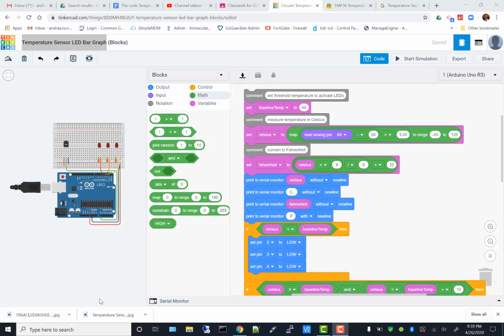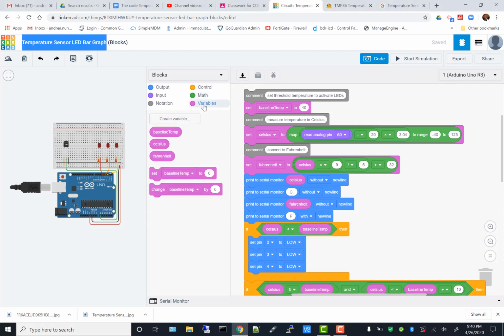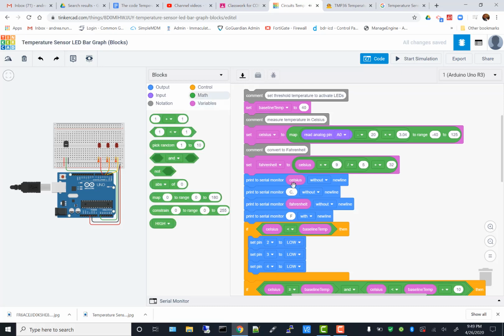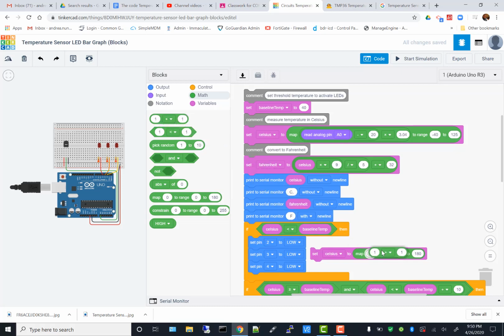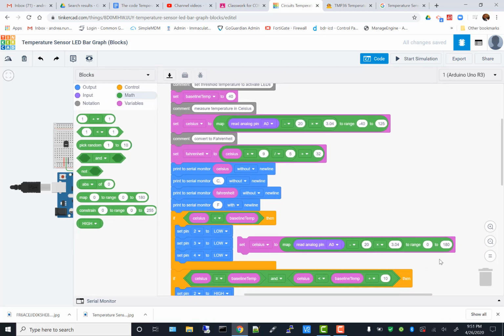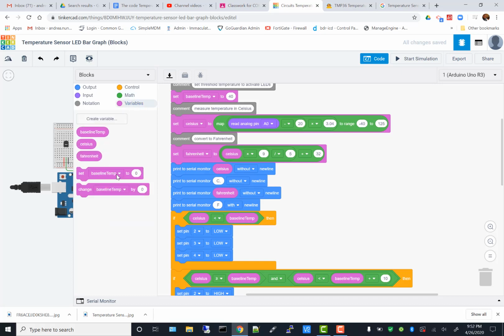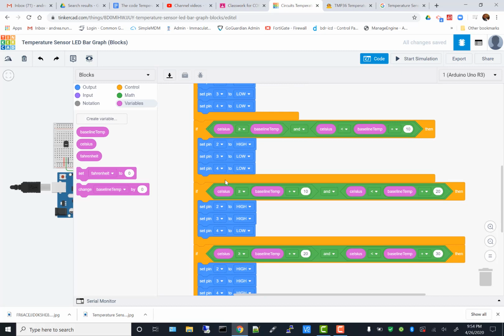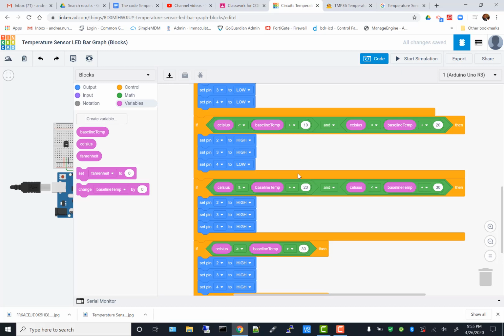The code Temperature Sensor LED Bar Graph